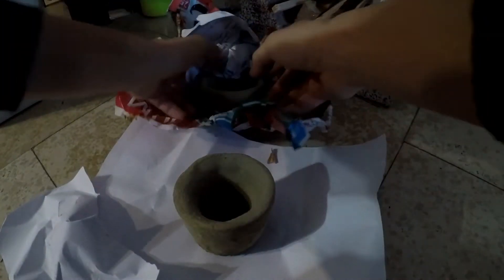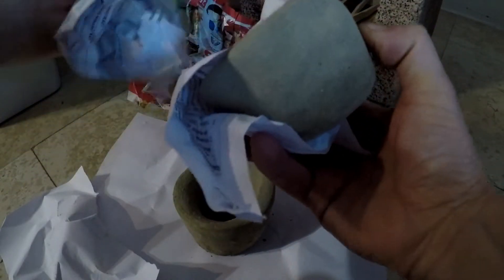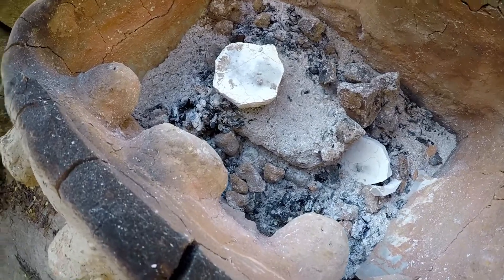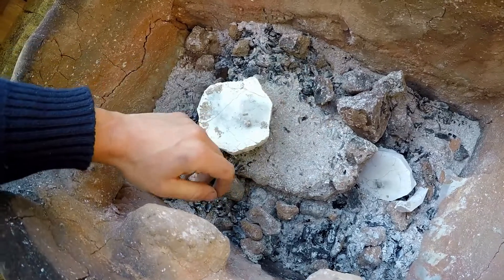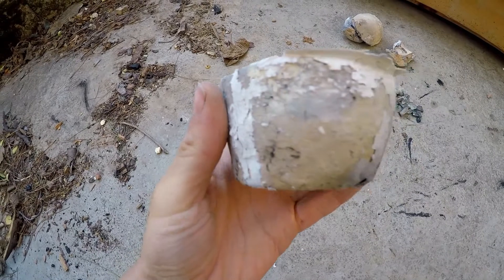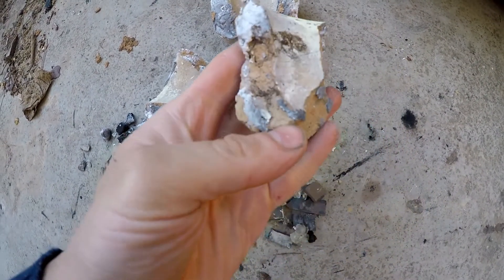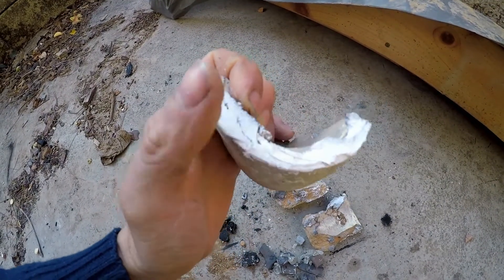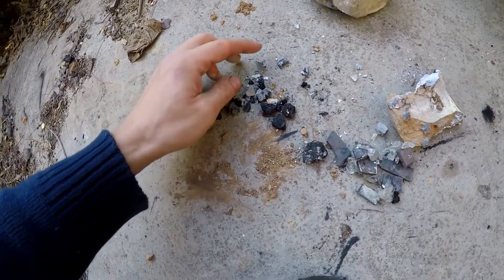Crucible steel attempt 2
So, how do I fire them, without cracking? Did they survive the smelting test? Check out the video and find out!